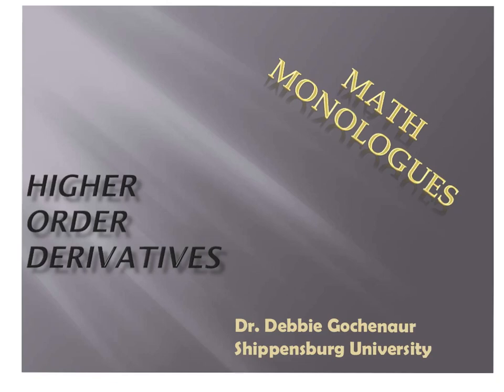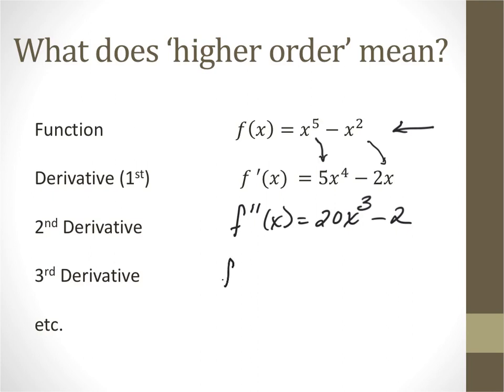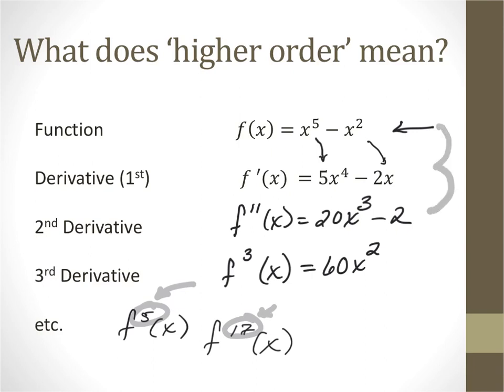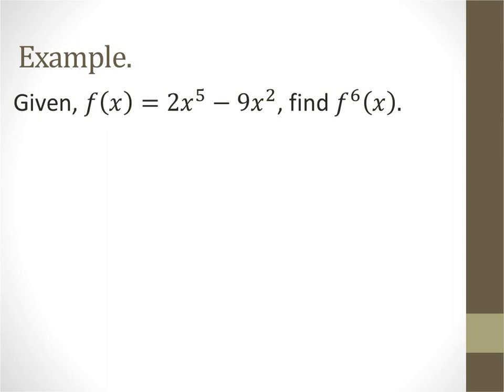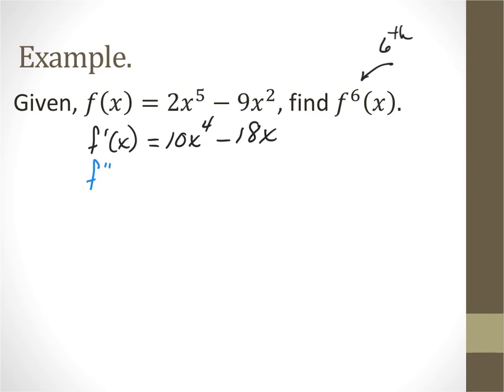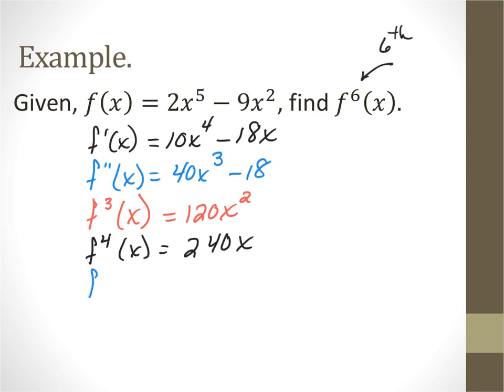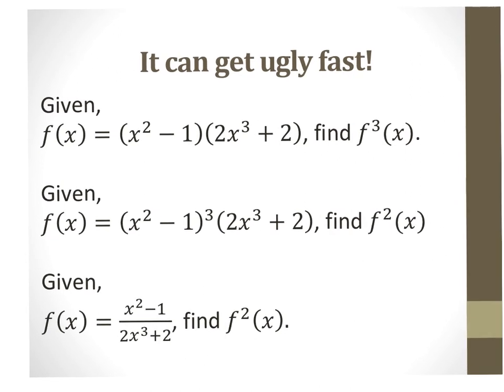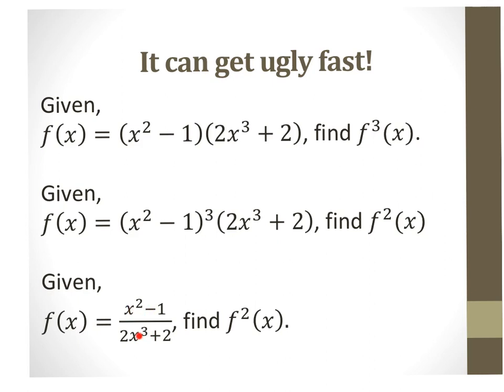Higher Order Derivatives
Looking at taking repetitive derivatives of a function, paying attention to our new notation.